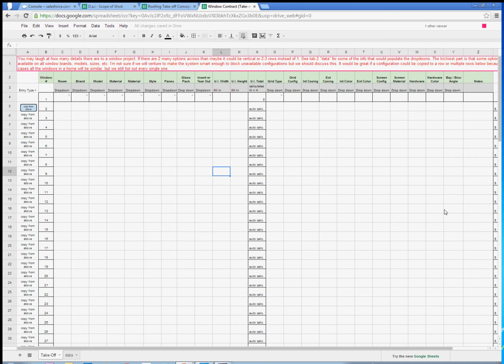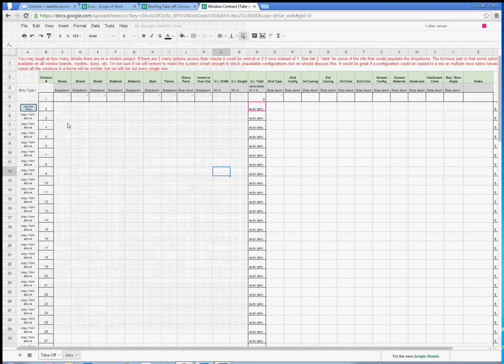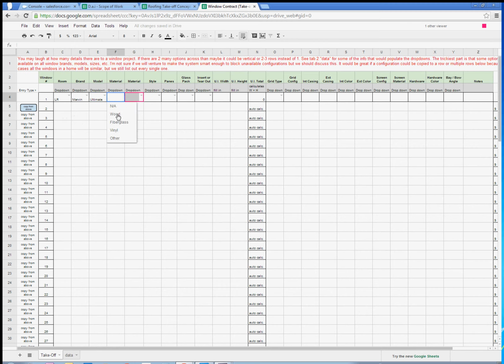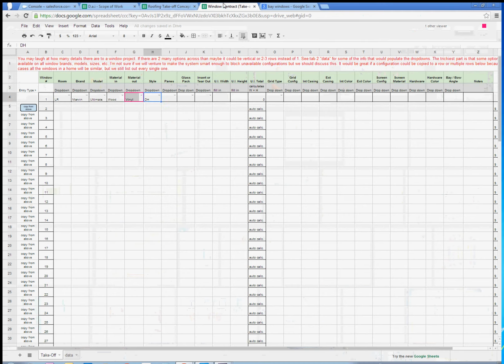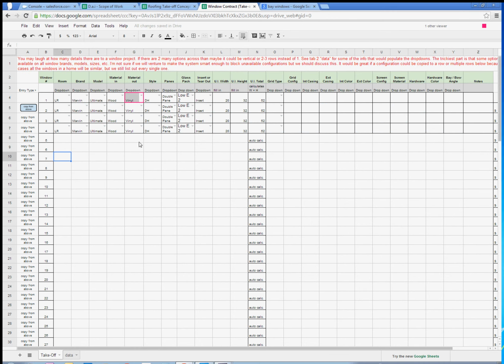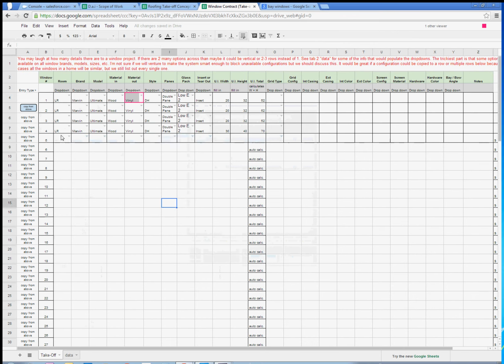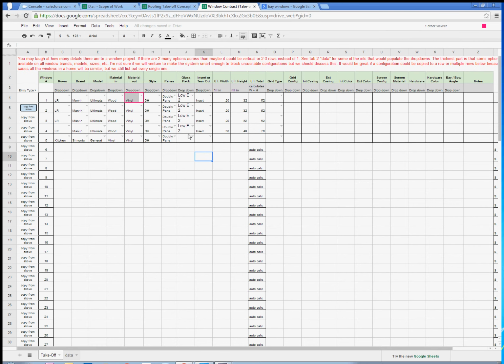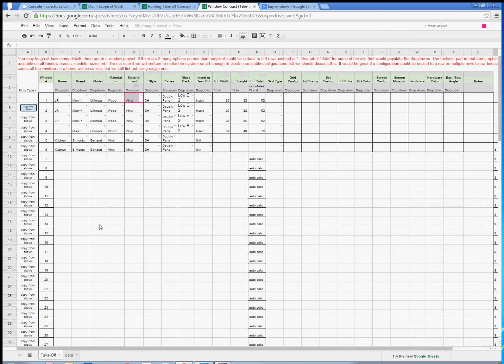window scope idea